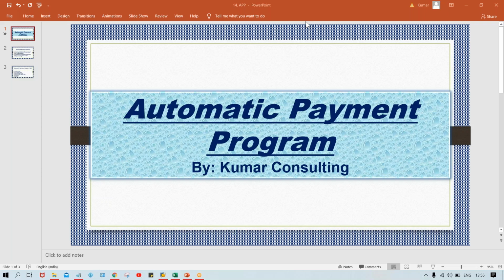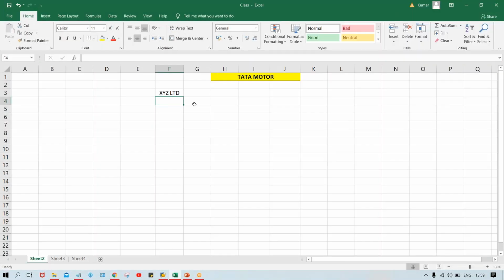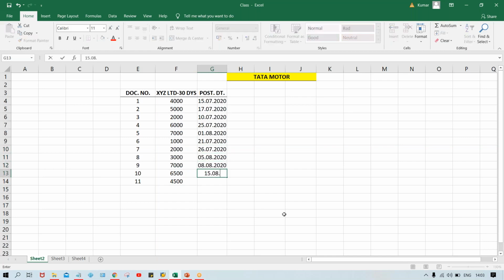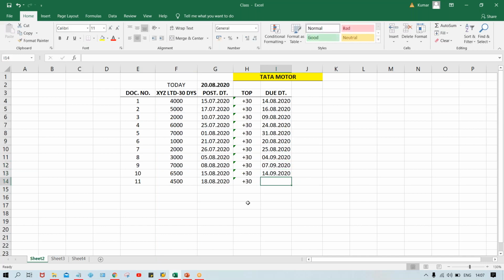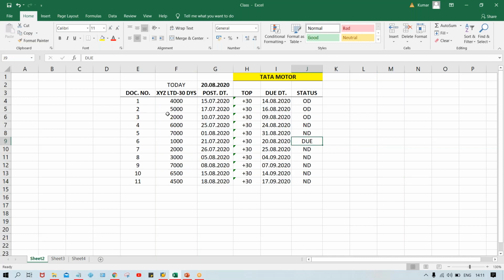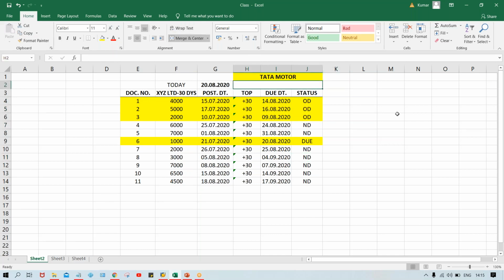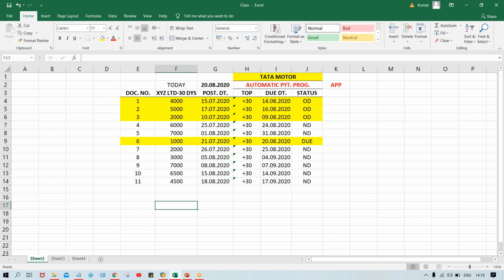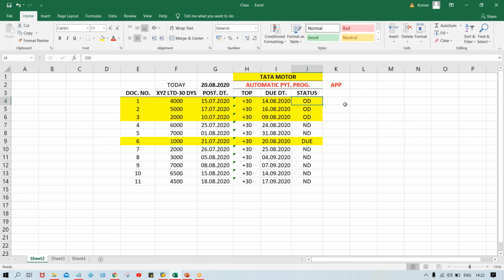SAP FICO APP 1 # Full video tutorial link is given in the video's description below